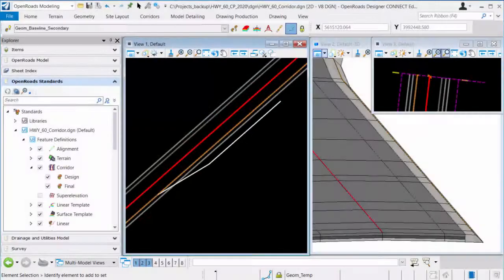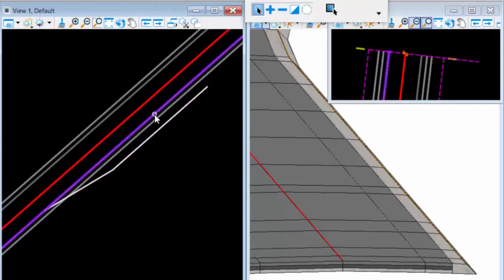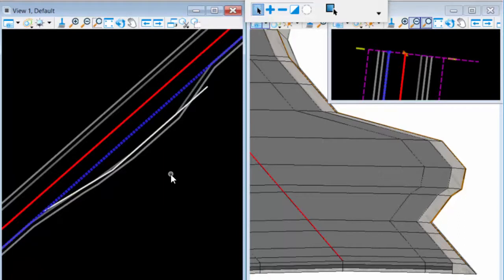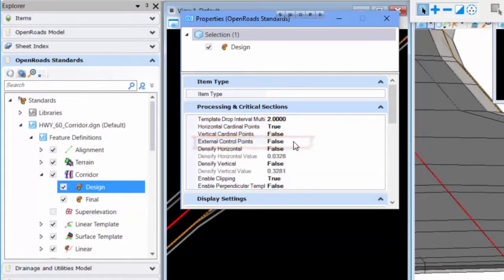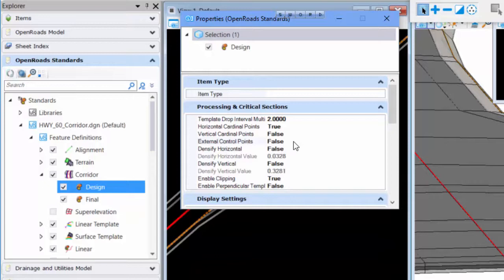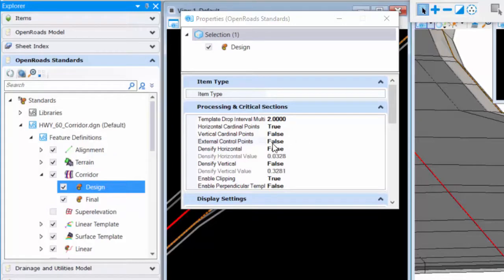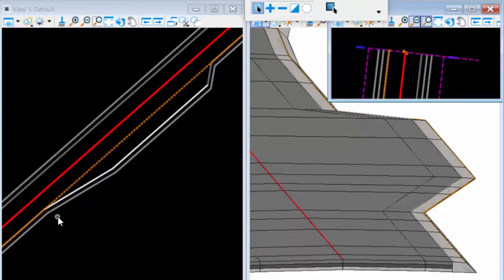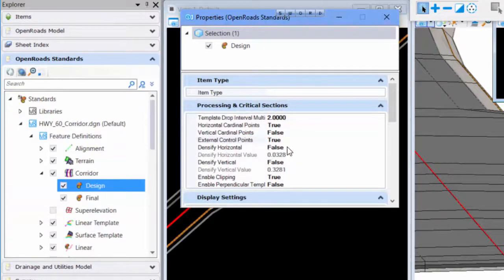OpenRoads: Point Control Tip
Using External Control Points to make certain all critical points are used when templates are dropped in the corridor.

for OpenRoads training and MicroStation training including our new virtual classes.